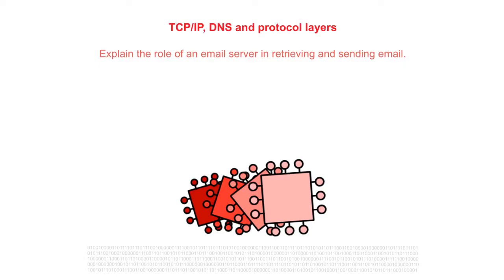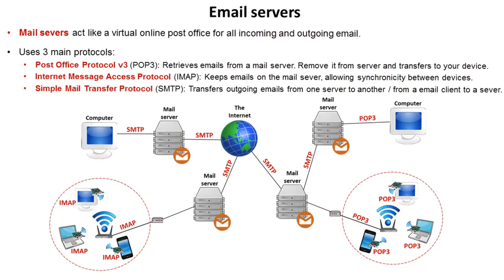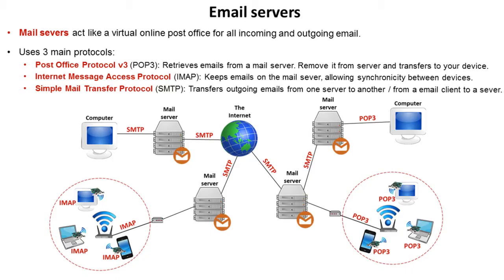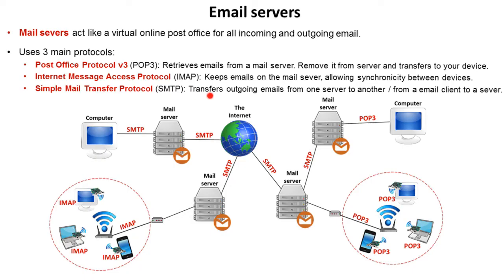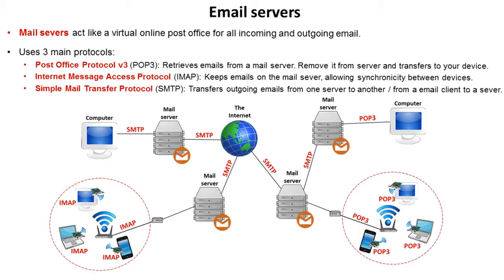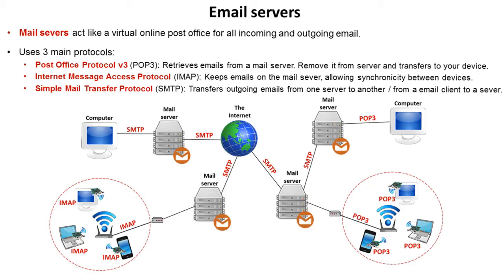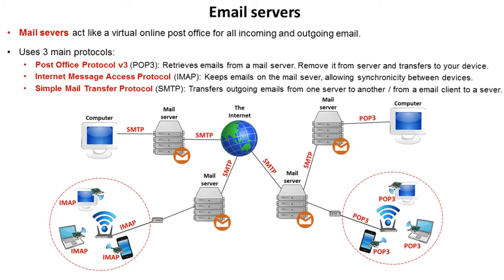AQA A’Level Email servers